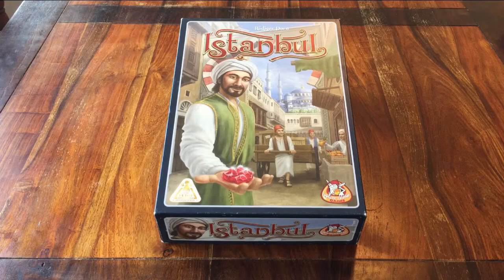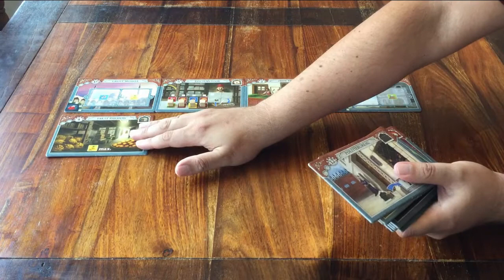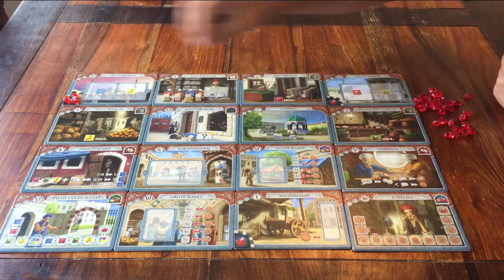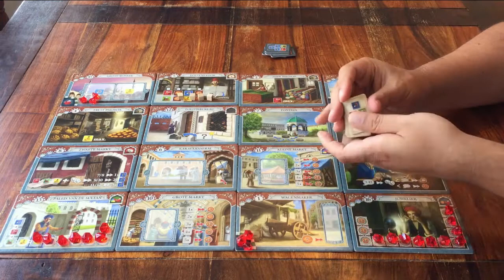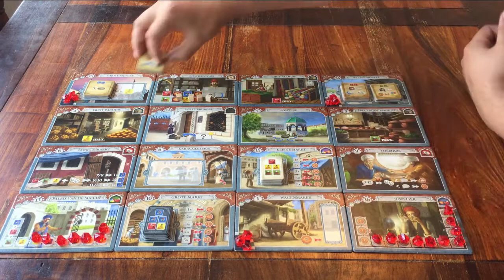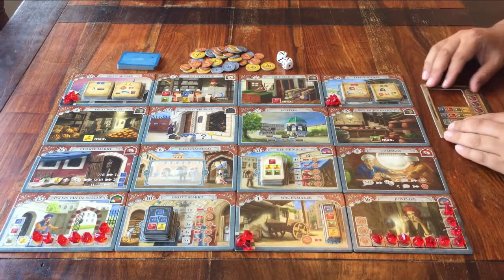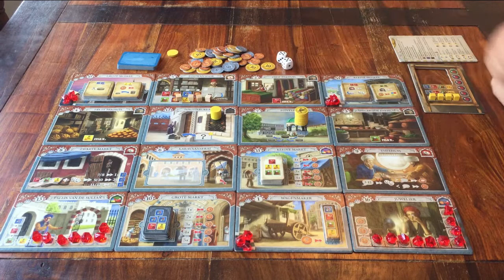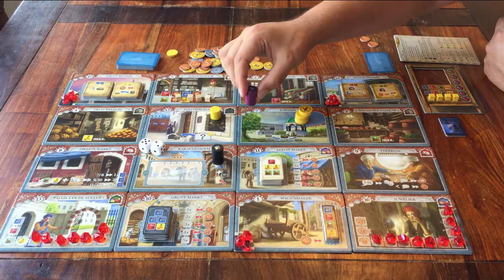Istanbul - Part 1: game set up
A set up tutorial for the board game "Istanbul".
I corrected myself for nothing. In the Post Office you do place the cubes on the top row, not the bottom row.